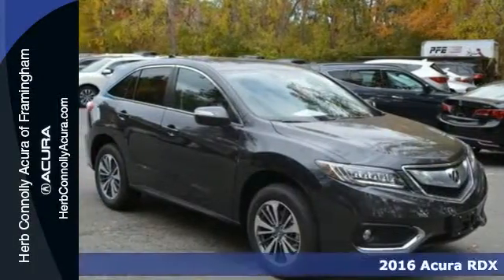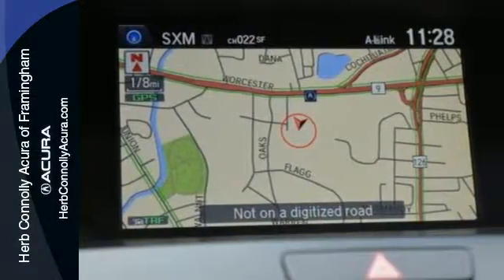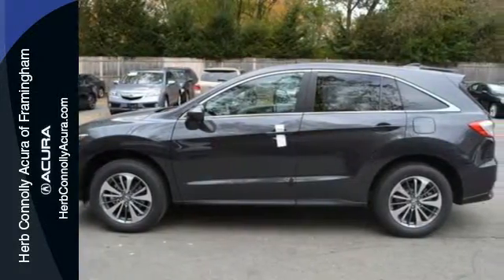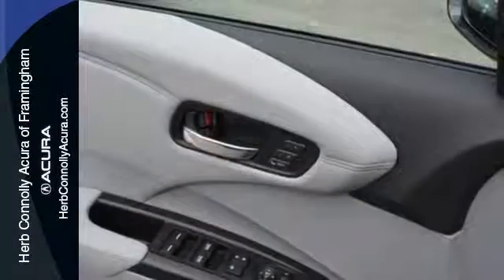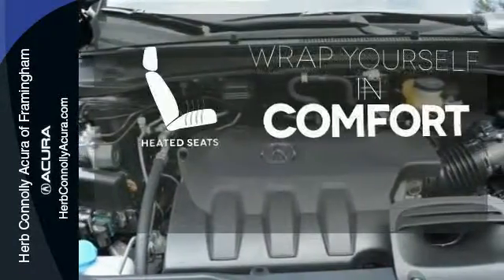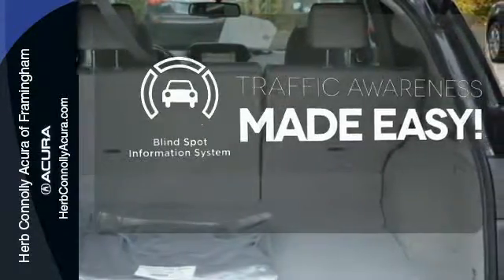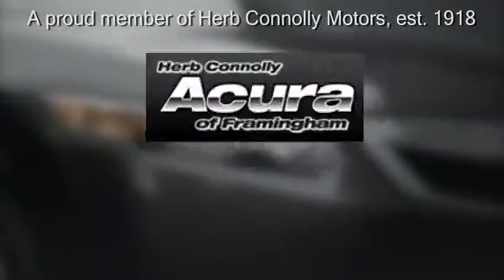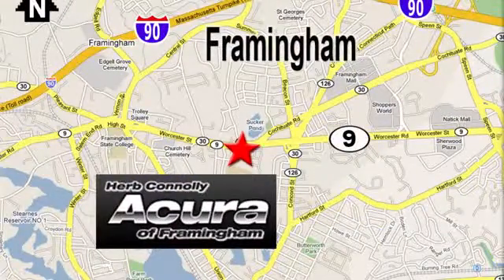New 2016 Acura RDX Framingham Natick Marlborough MA, MA A023817 - SOLD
Year: 2016
Make: Acura
Model: RDX
Trim: Base
Engine: 3.5L V6 SOHC i-VTEC 24V
Transmission: 6-Speed Automatic
Color: Gray
Stock #: A023817
VIN: 5J8TB4H75GL023817
AWD. Carrying the load, so you don't have to. Does the heavy lifting so you don't have to. Take your hand off the mouse because this 2016 Acura RDX is the SUV you've been trying to find. Acura has established itself as a name associated with quality. This Acura RDX will get you where you need to go for many years to come.

Address:
500 Worcester Road Route 9 E